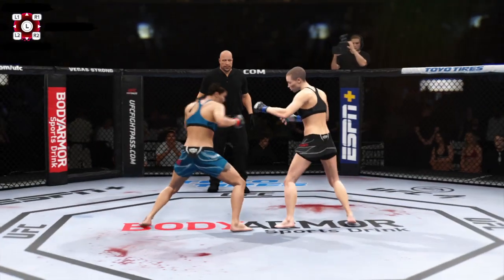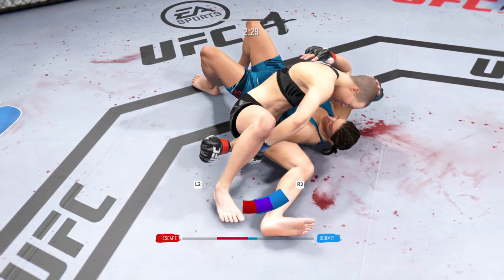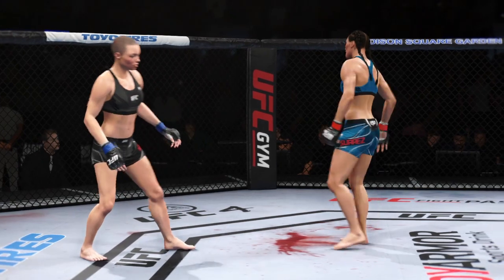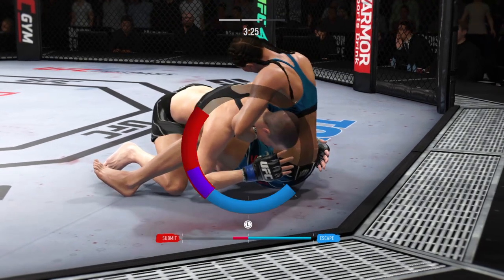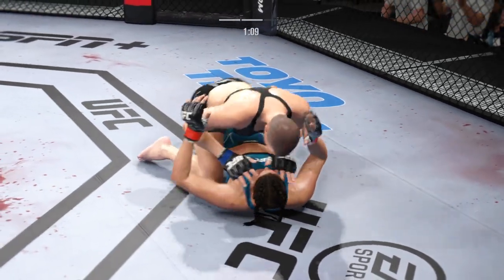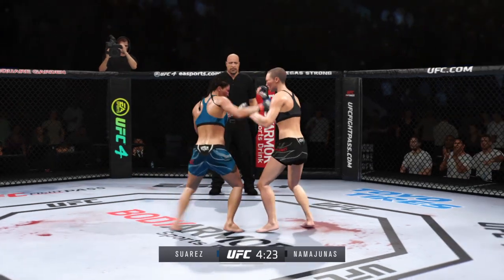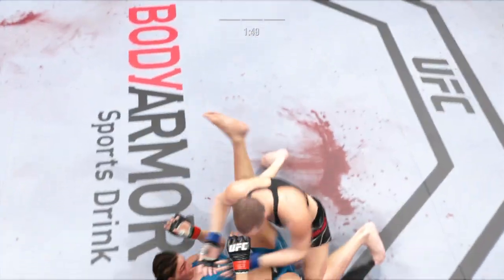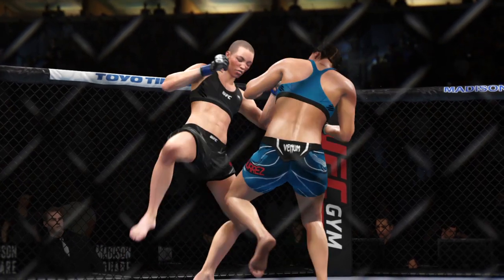SUAREZ V NAMAJUNAS UFC FIGHT NIGHT 15/04/2023 SIMULATION UNIVERSE UFC 4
Get ready to dive into a world of thrilling gameplay and commentary, as we explore your favorite sports in a whole new way.

Experience the excitement of creating your dream team and leading them to victory in the latest sports simulation games. Or, join us as we imagine what sports could be like in a universe beyond our own, with fantastical creatures and futuristic technology.

And, we don't stop there. Our expert team provides insights and analysis on everything from game predictions to fantasy advice, keeping you on top of your game.